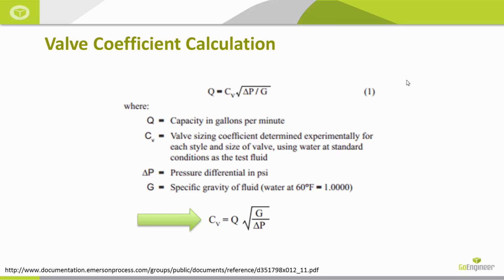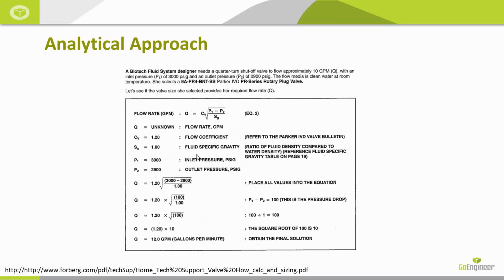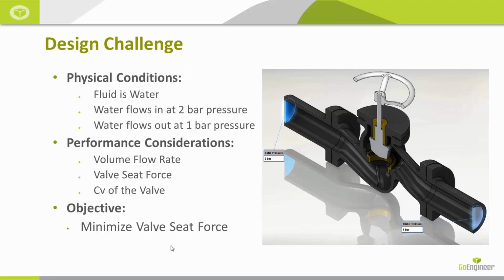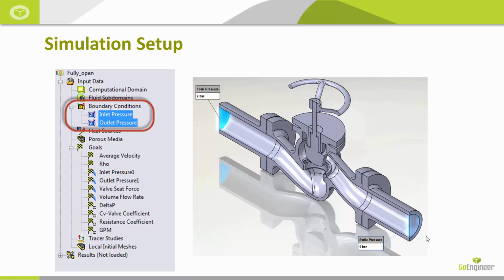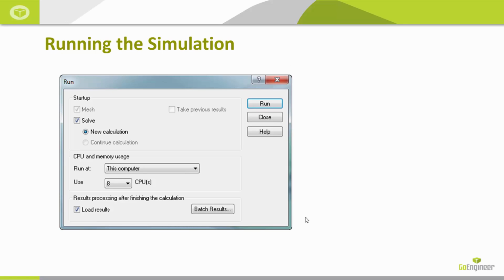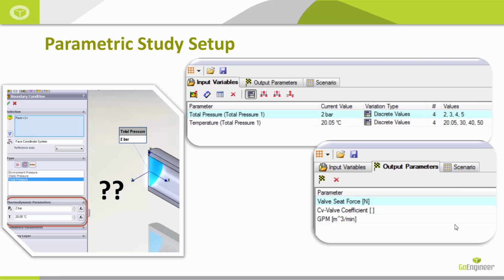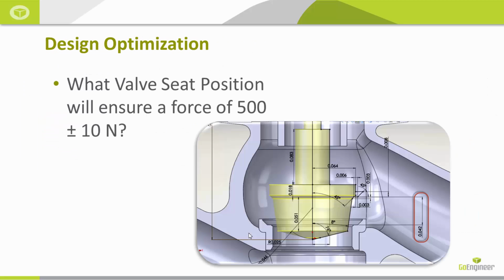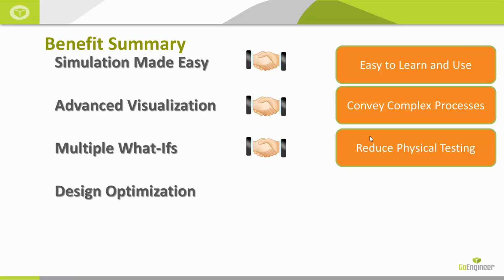SOLIDWORKS - Flow Simulation, Valve Testing and Design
Learn about investigating the analytical valve coefficient equations and apply them to a flow simulation of water through a valve in SOLIDWORKS Flow Simulation.
Webinar presented by David Waltzman of GoEngineer.